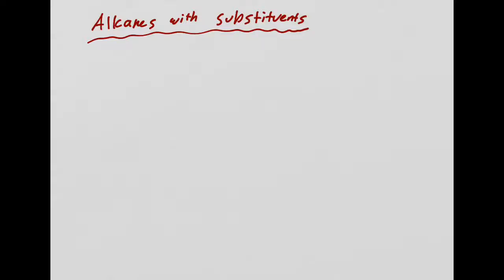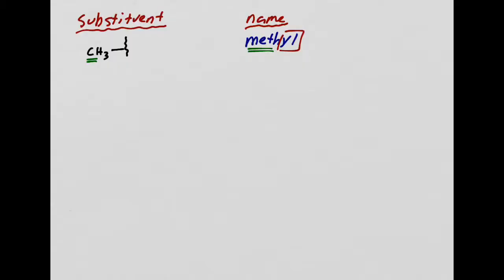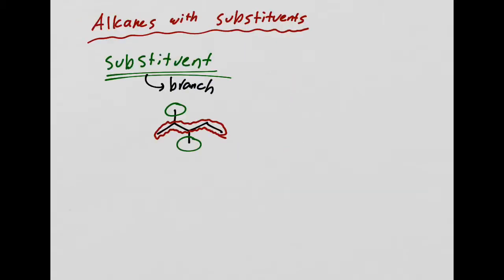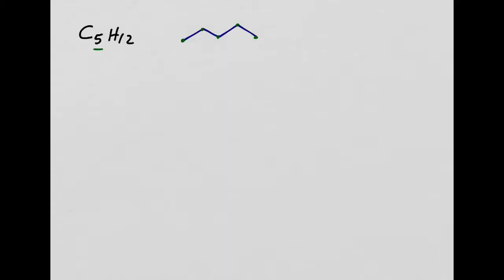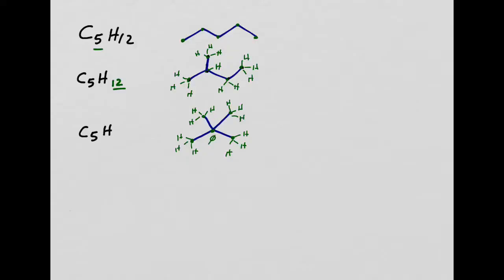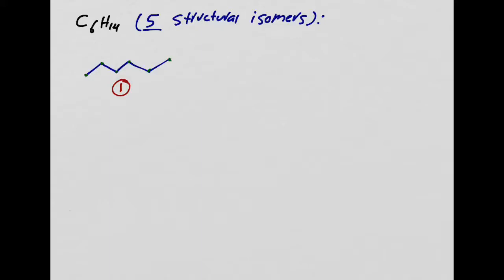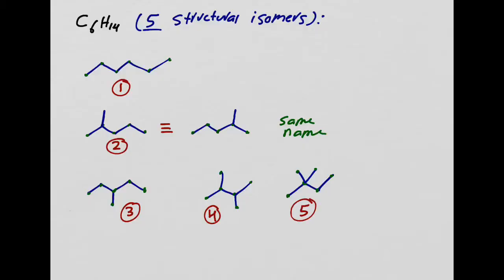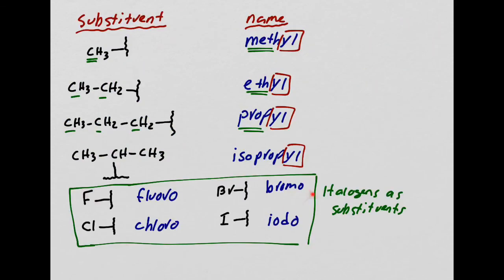Chem 1A-Lec 63-Organic Chemistry Naming Part 2